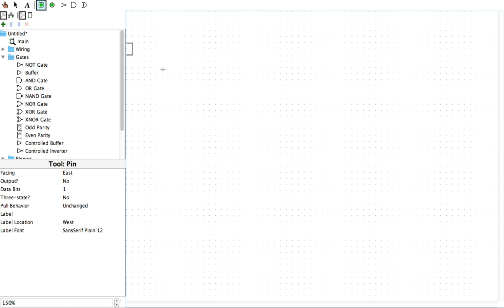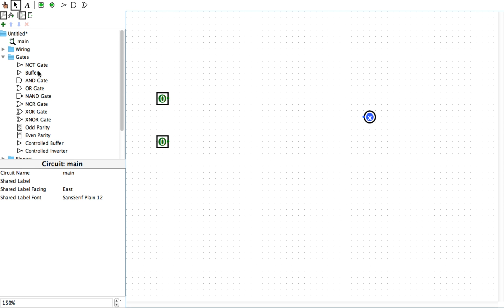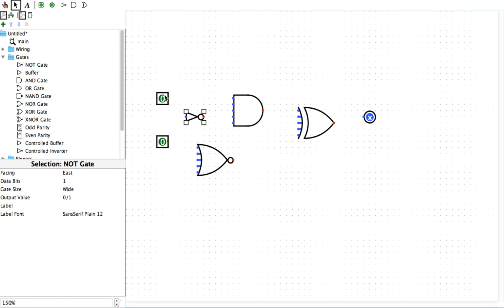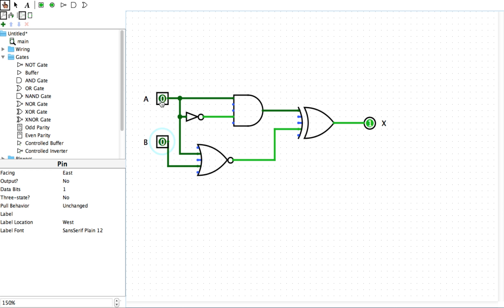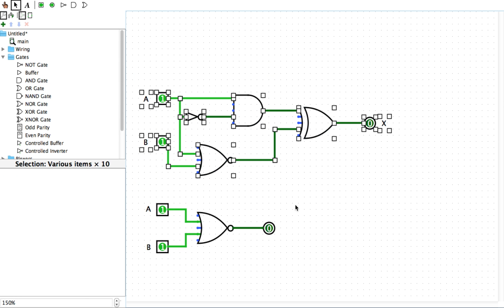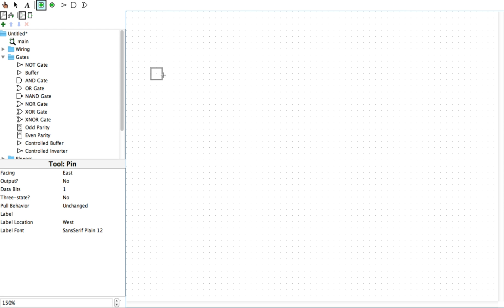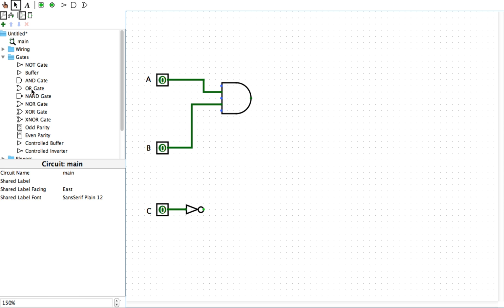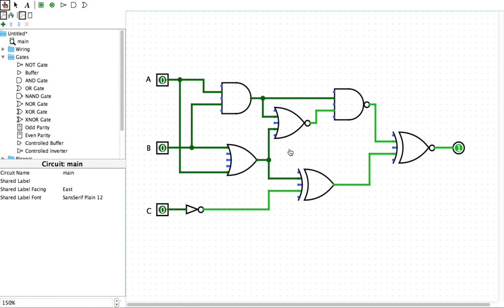Creating Logic Circuits